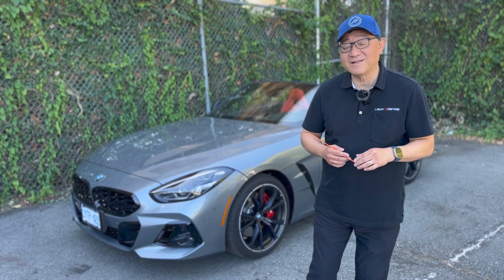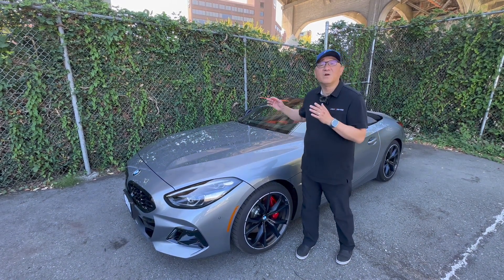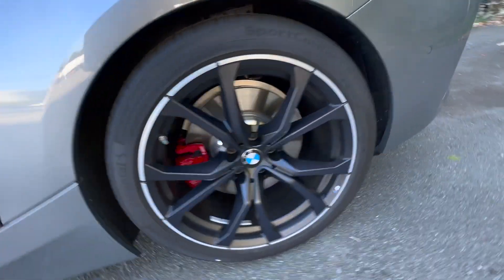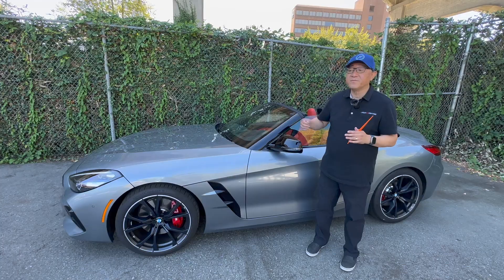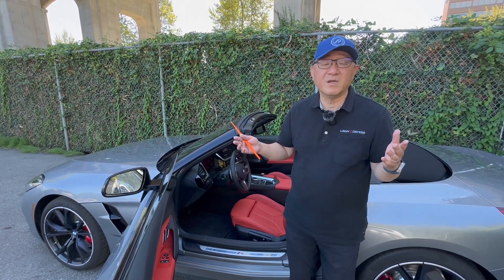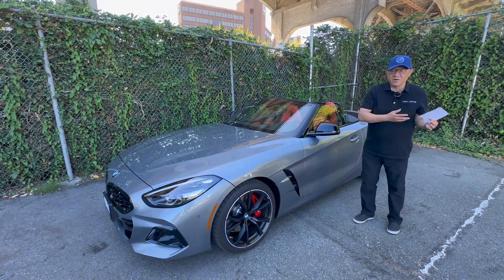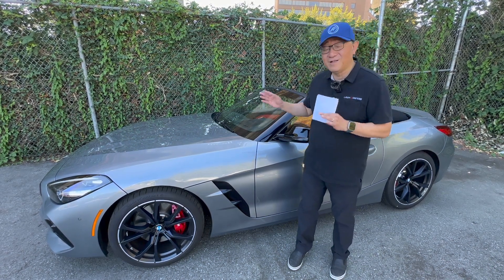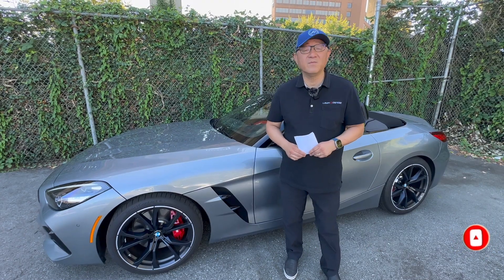BMW Z4 vs Toyota GR Supra - HOW DO THEY SHARE THE SAME PLATFORM?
How does the BMW Z4 and Toyota GR Supra share the same platform?  What are the engineering methods behind platform sharing, and why would these companies agree to do that?  These are some of the questions Automotive Engineer David Chao answers in this intriguing video about the Z4 vs Supra and their platform shared architecture.